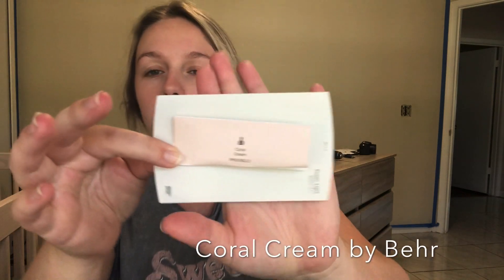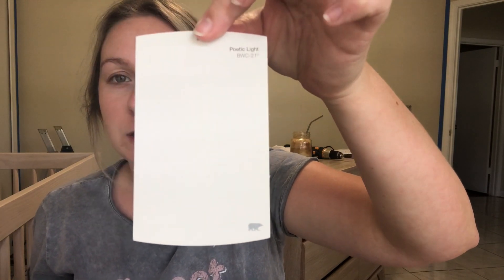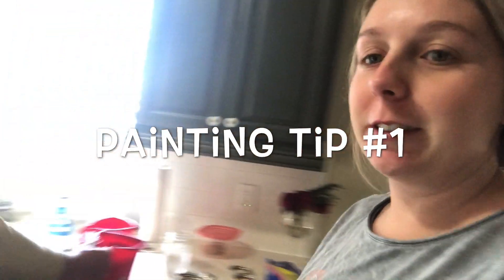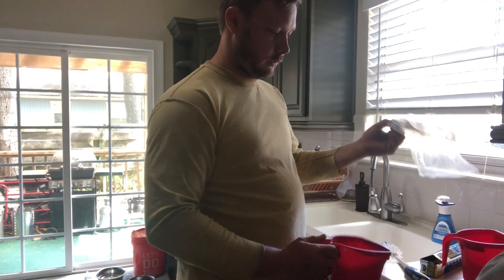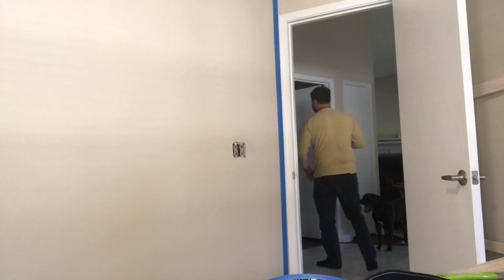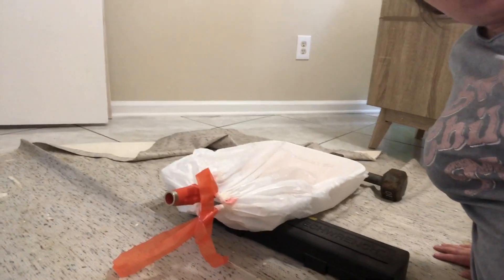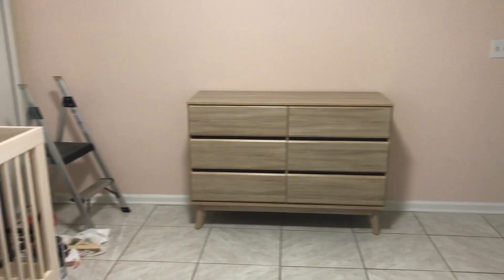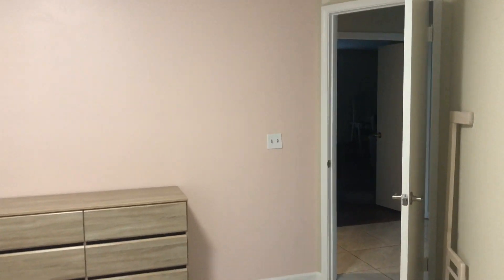Painting the nursery with painting tips! {Vlog Style}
My first vlog! Follow along with Jeff and I as we begin the process of painting the nursery. Took us a bit to get started. In this video, we go over what you'll need to make it as easy of a process as possible.
~~~Also, check out my husbands amateur, but very efficient painting tips. We ended up only needing to clean 1 paintbrush and 1 paint bucket. Watch the video to find out how! Have any questions?

Purdy Paint Brush (not the same one as Jeff, but similar)